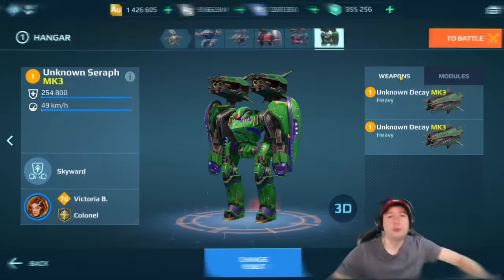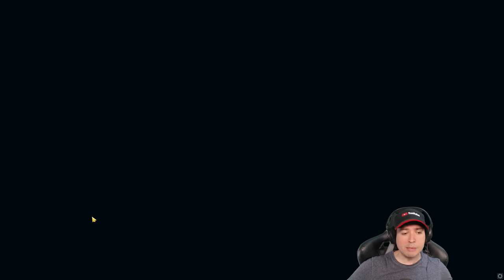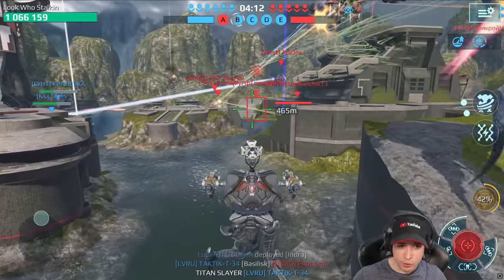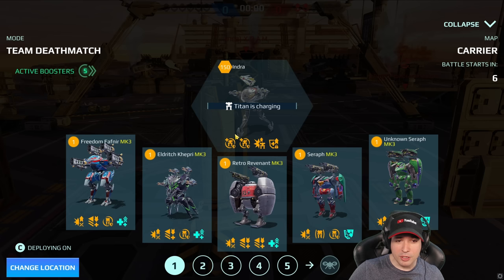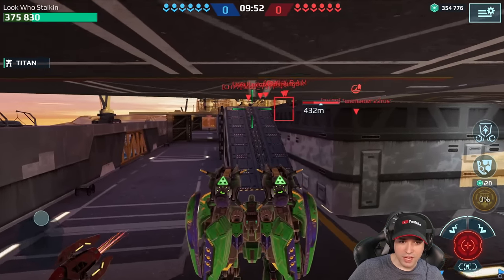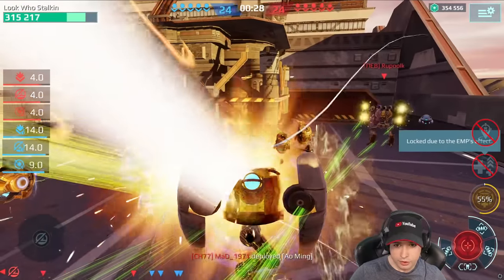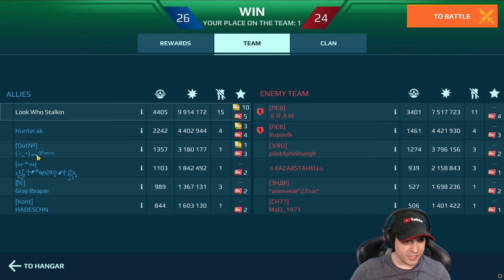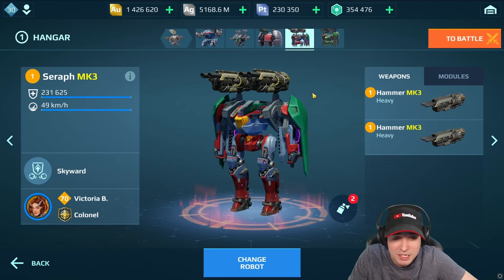+25% SERAPH BUFF: New Legendary Pilot War Robots 8.3 Gameplay WR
War Robots 8.3 Gameplay: New Legendary +25% Seraph Pilot Buff - WR
The new flight speed is completely insane! Especially when Khepri boosted. We should try this with 3x Nitro Unit :-D